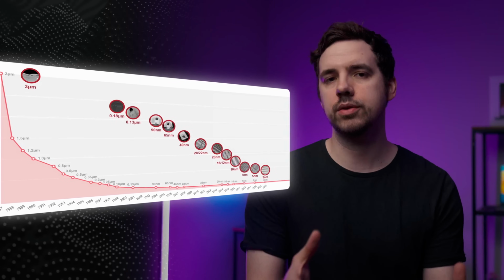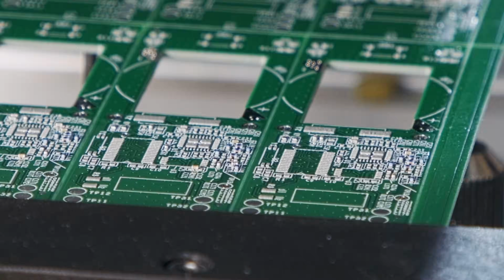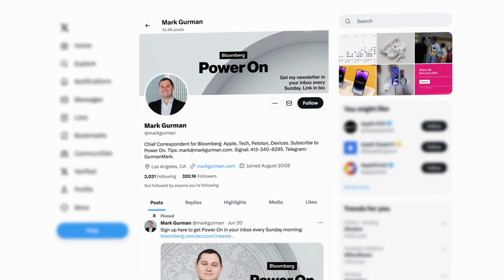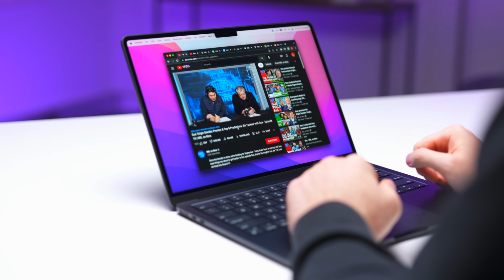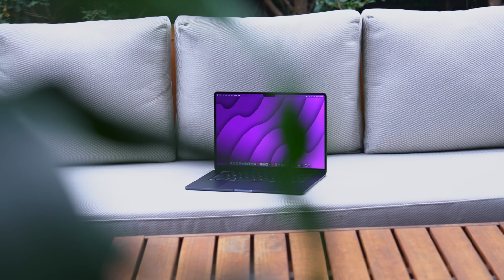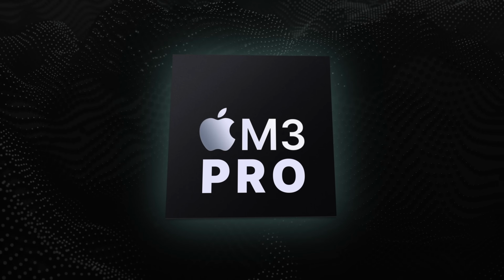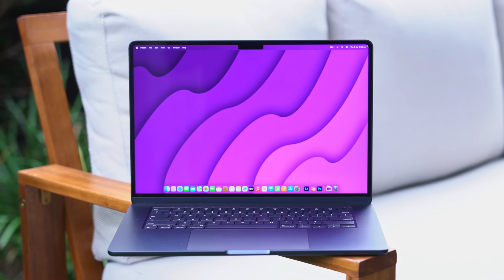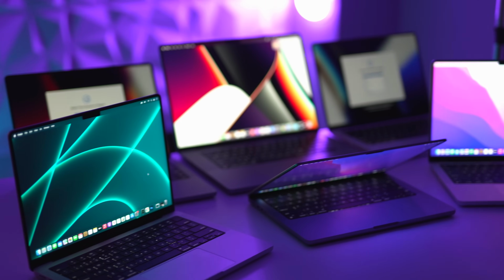M3 MacBooks LEAKED - Huge RAM and Performance Upgrades!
One license can be used on all platforms to edit and sync PDFs! (And earn a chance to win a prize worth $599 at the event!)

Best Apple Silicon Mac Deals:
⮕ M1 MacBook Air
⮕ M2 MacBook Air
⮕ M2 MacBook Pro
⮕ 15" M2 MacBook Air
⮕ 14" M1 Pro MacBook
⮕ 16" M1 Pro MacBook
⮕ M1 iMac
⮕ M2 Mac Mini
⮕ M2 Max Mac Studio

Products featured in this video:
⮕ CalDigit Thunderbolt 3 Dock

00:00 Introduction
01:02 3 Nanometer Technology
02:32 Advantages of 3nm
04:34 Sponsor
04:35 12GB of RAM and 512GB SSDs?
07:42 General Performance Improvements
09:52 Should You Wait/Upgrade?